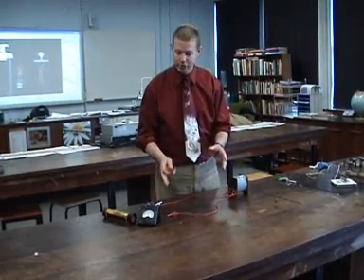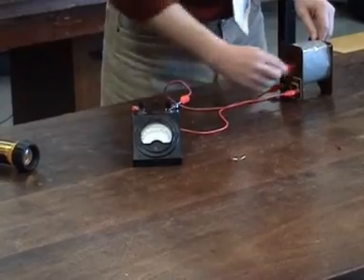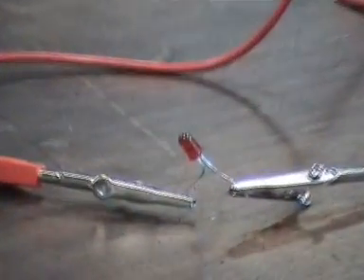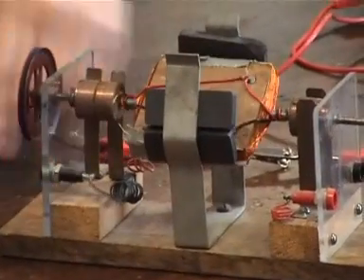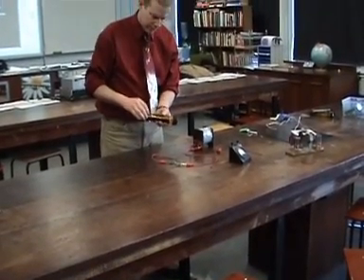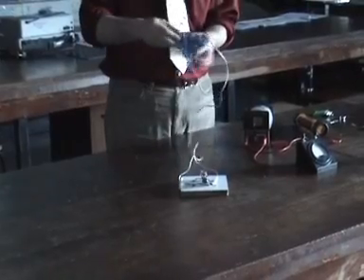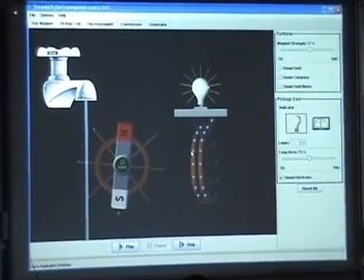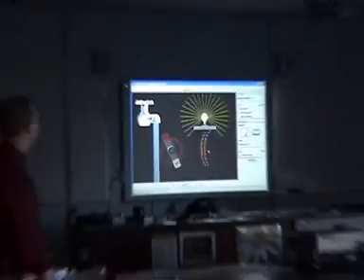Intro to generating electricity